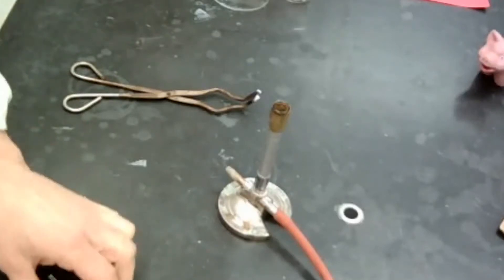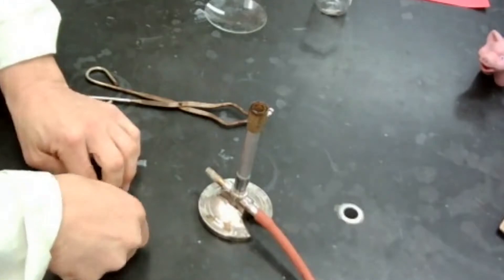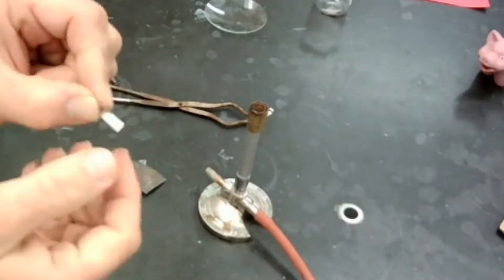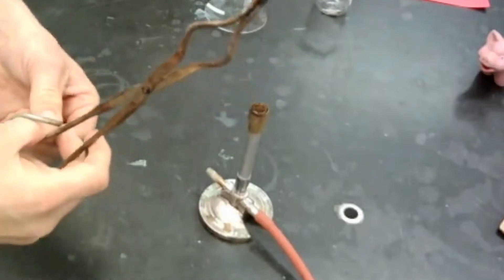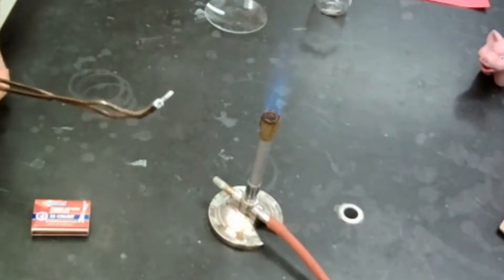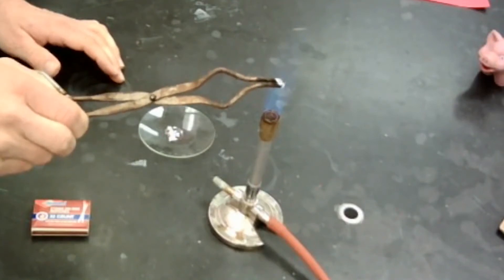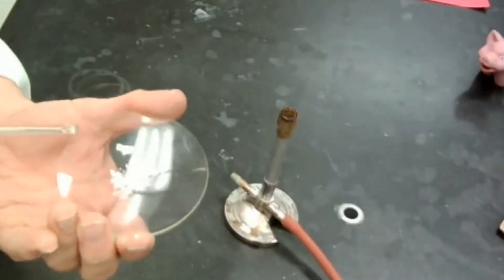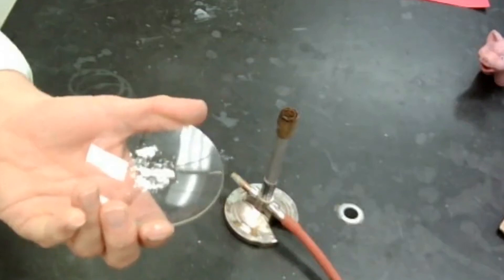Burning Magnesium Demo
Demonstration of the burning of magnesium at Bakersfield High School.